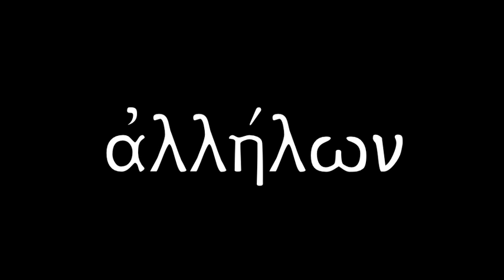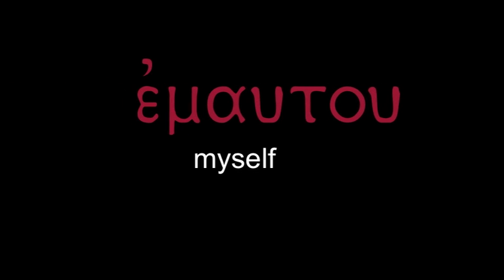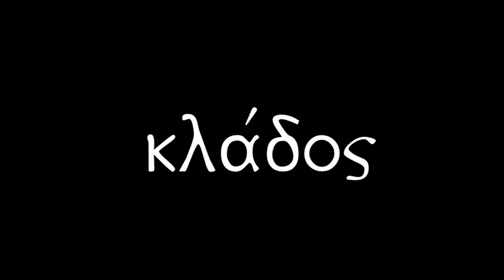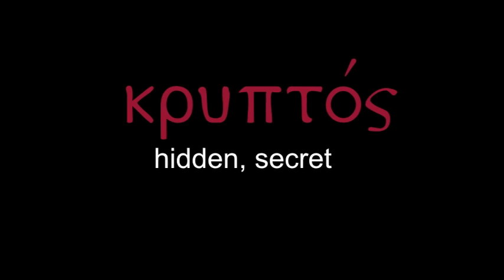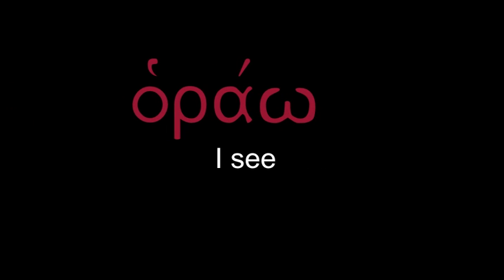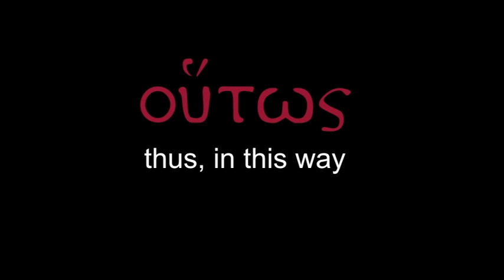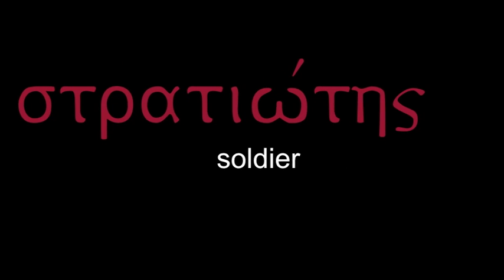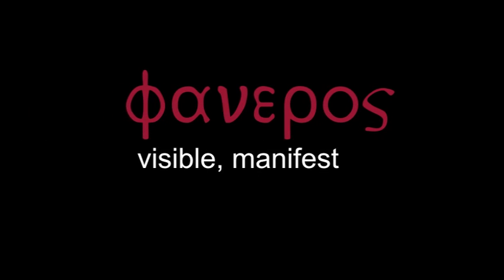Greek To Me Chapter 7 Vocab